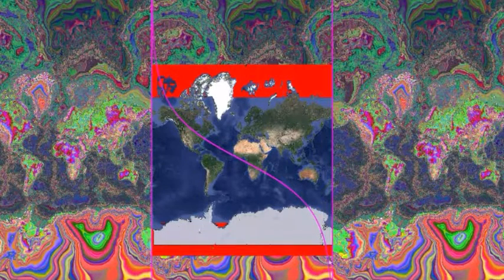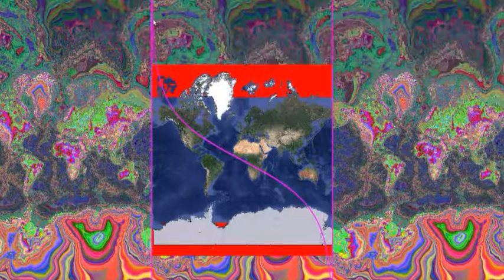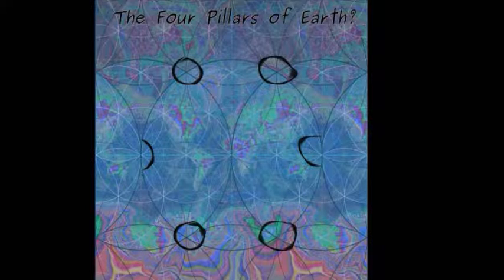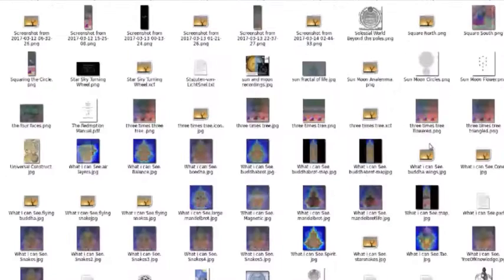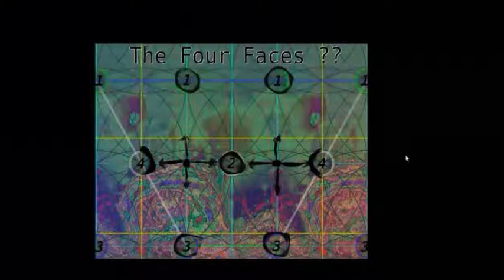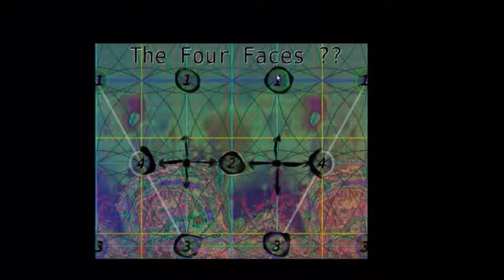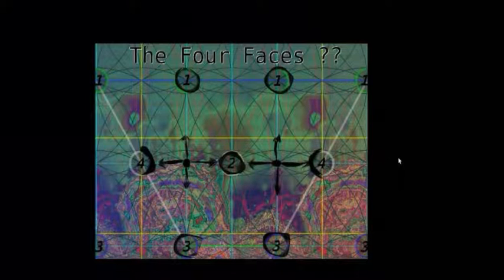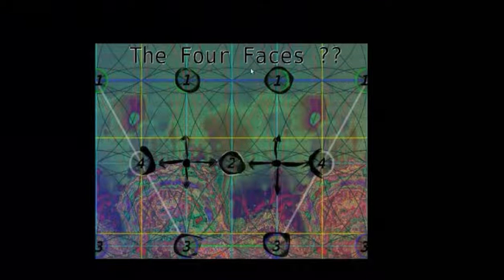Flat Earth They cant lie `the` data itself, how I found the 4 Pillars..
Flat Earth They lie about the data, but they cant lie the data itself, plus finding the 4 pillars.
Demeter Rijn Sun and Moon Partner.